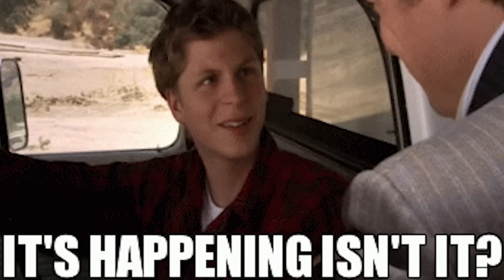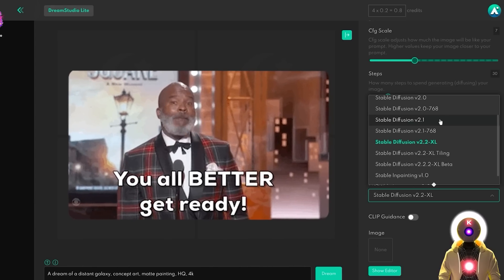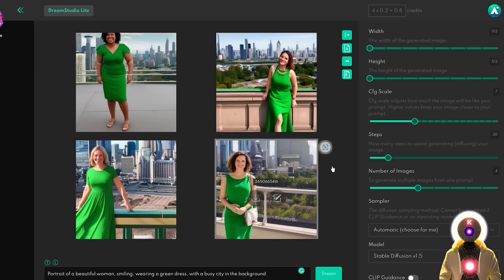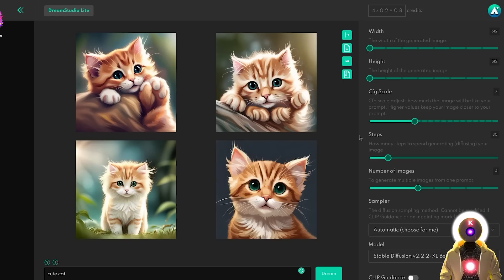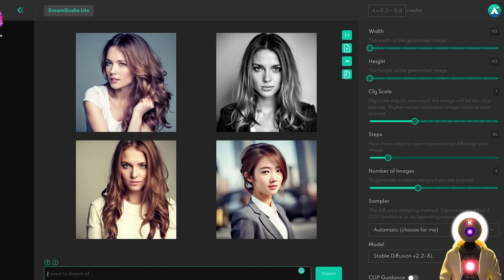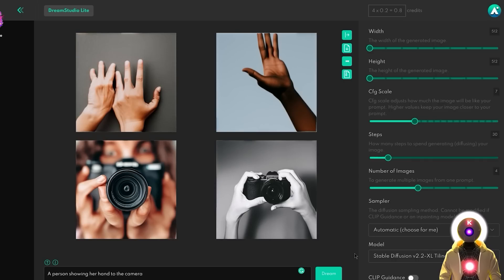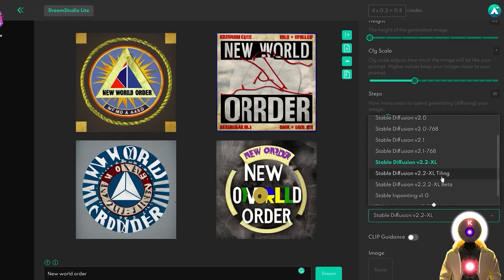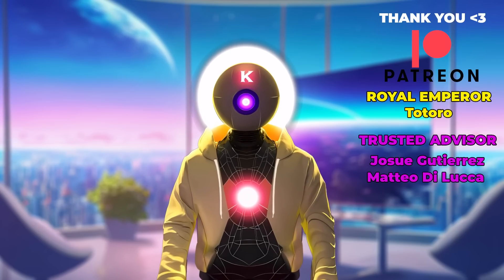2.2XL STABLE DIFFUSION MODELS PREVIEW ARE HERE! What’s NEXT?!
The 3 Stable Diffusion 2.2 XL models are in preview on the Dreamstudio website right now! There is the 2.2 Xl, the 2.2 XL tiling and the 2.2.2 XL beta models! And we've been waiting a long time for these new Ai models from Stability AI! Finally! So in this video, I will take a look at those preview models and see how they compared right now to the previous ones!

Special thanks to Royal Emperor:
- Totoro